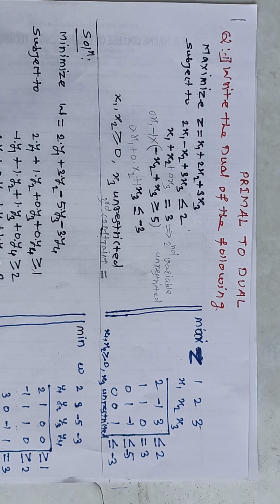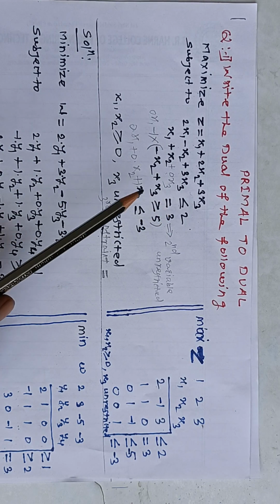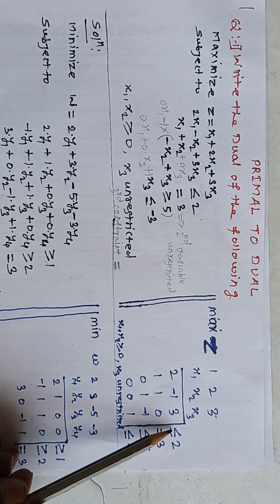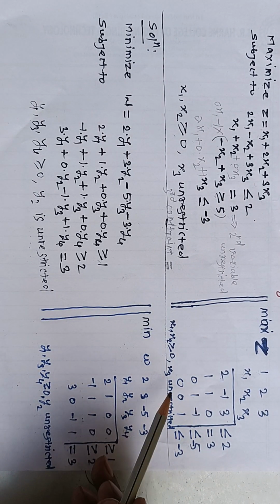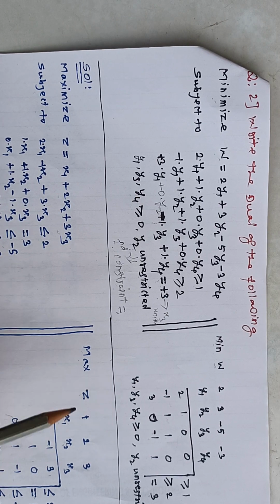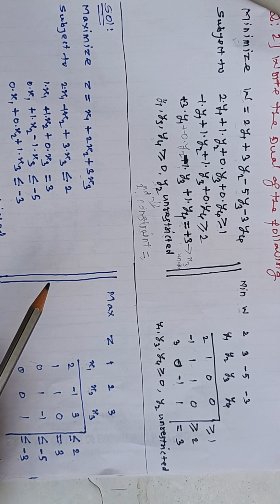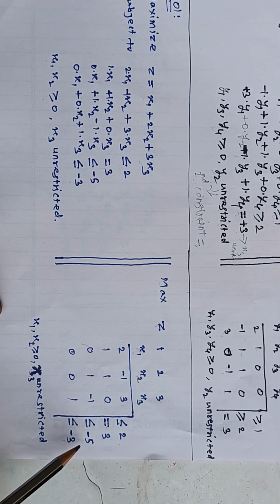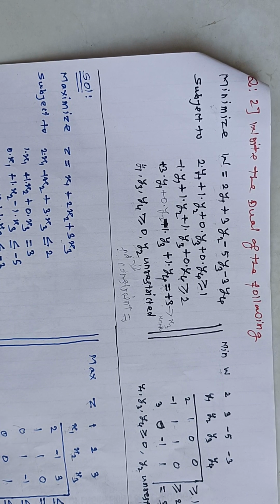The Math Behind Primal & Dual Linear Programming